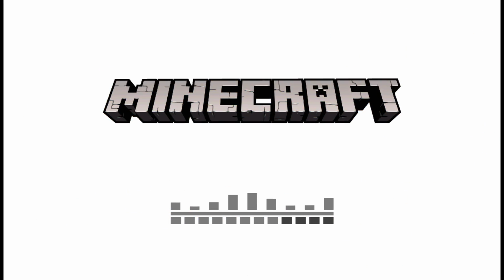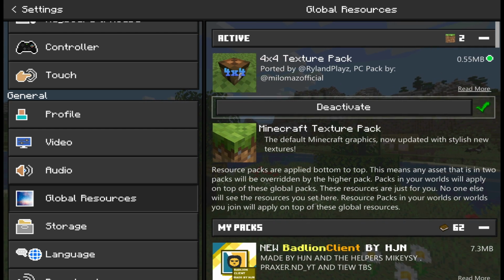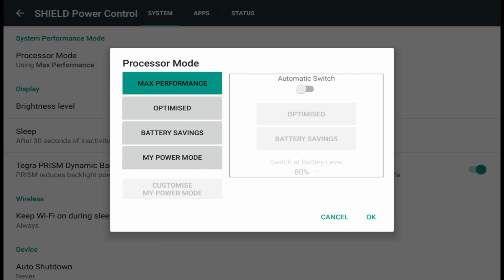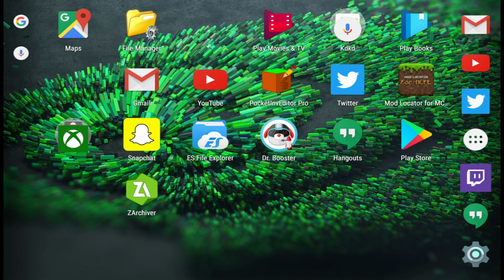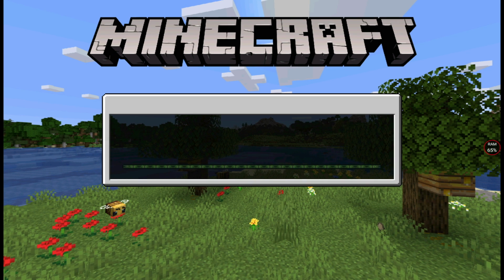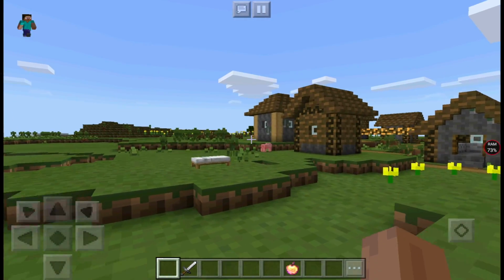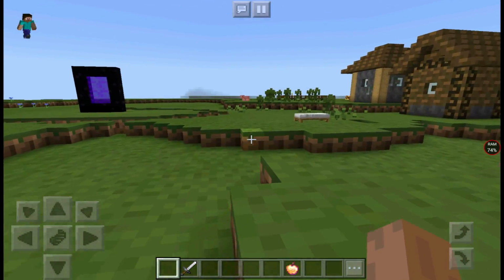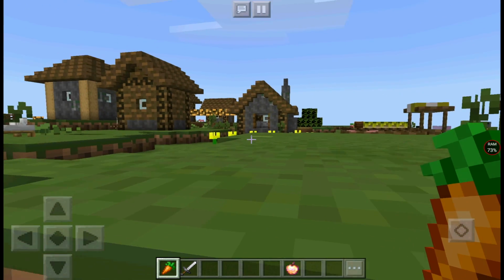MCPE 1.16 NO LAG - HOW TO REDUCE LAG IN MINECRAFT PE 1.16 - MCPE 1.16 HOW TO REMOVE LAG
Hey guys In todays video Im gonna show you guys HOW TO REMOVE / REDUCE LAG IN MINECRAFT PE 1.16 this also works for 1.15/ 1.14 enjoy!

[ ➤Credits: The following materials contained from this video fall under the name of

➤title: MINECRAFT PE 1.16 NO LAG - HOW TO REDUCE LAG IN MCPE 1.16 -  MINECRAFT PE 1.16 HOW TO REMOVE LAG

➤CopyRight: This video is under fair use under U.S copyright law because it is transformative in nature. use no more than original than necessary and has no negative effect on the market. This statement is protected speech which was specifically outlined in the first